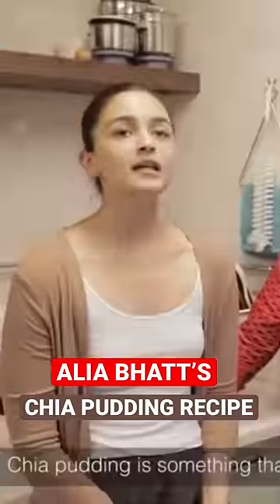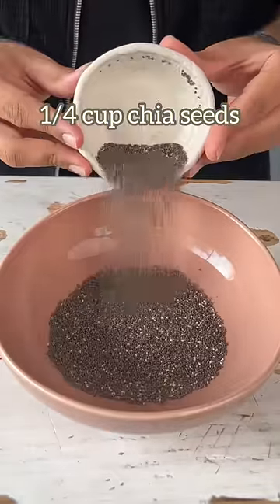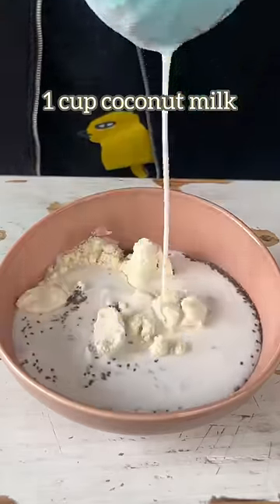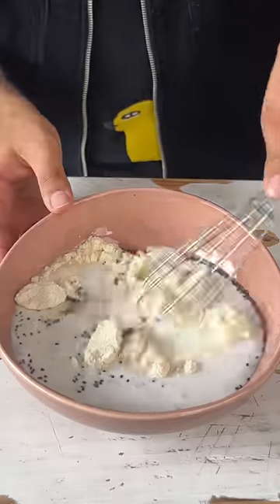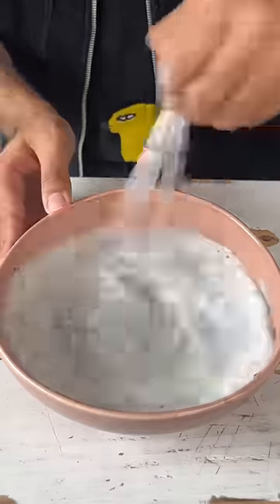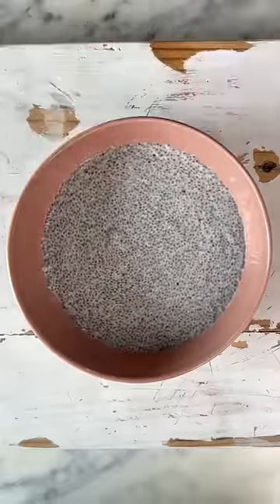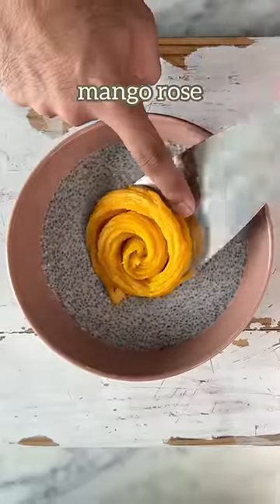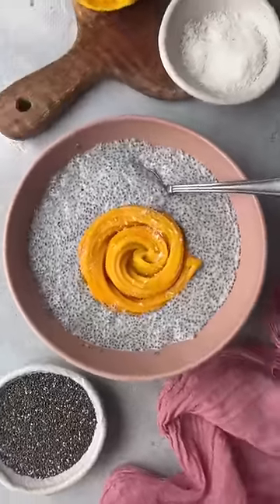ALIA BHATT’S CHIA PUDDING RECIPE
Alia Bhatt’s chia pudding for the win! So good even with protein powder and coconut milk⚡️ will you try this recipe?

shivesh bhatia, bake with shivesh, quick recipes, shorts, youtube shorts, shorts recipes, quick tik tok recipes, easy recipes, eggless baking, alia bhatt, chia seed pudding, healthy breakfast, breakfast options, chia seed pudding recipe